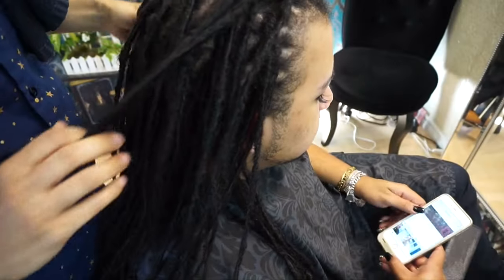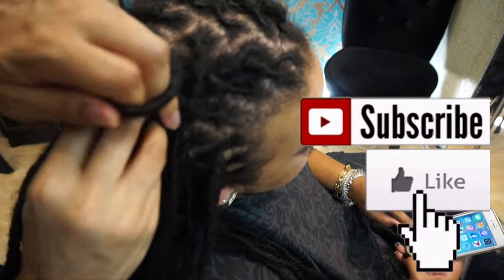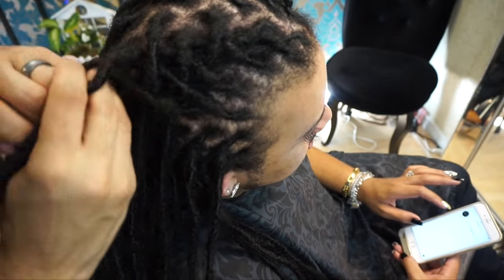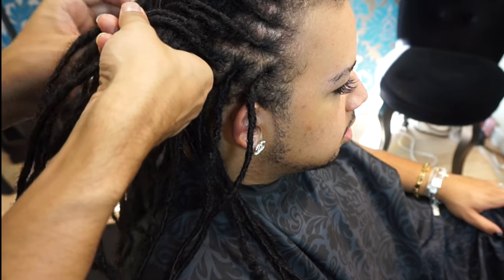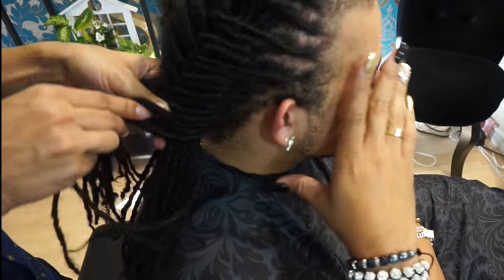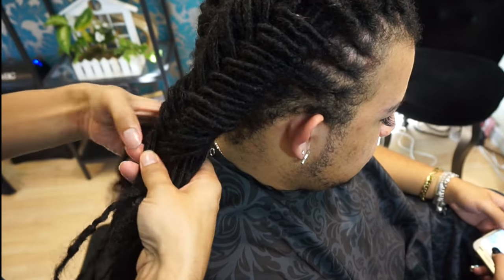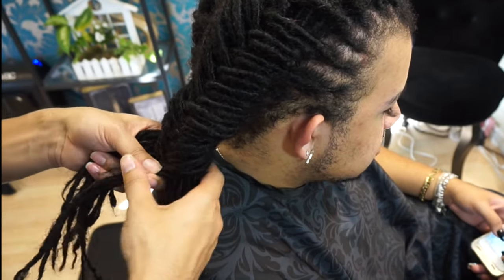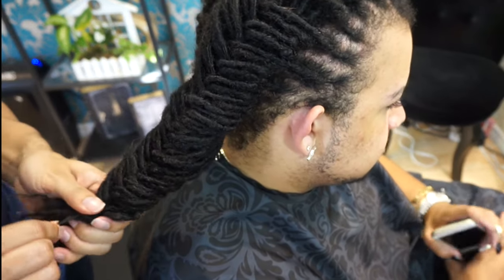How to do a Fishtail Braid on LOCS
Hey GlamFam! So I know I already did my braiding series, but Fishtail braids are very popular on Locs, and the technique is slightly different from a standard fishtail braid. We’d greatly appreciate it!

*REMEMBER* We don't call them "dreadlocks" or "dreads," it's disrespectful and culturally insensitive. If you'd like more detail on that, check out the video on our channel for retwisting locs.
Locs are still hair, and they need moisture, protein, and love too, so don't neglect them!

If you have any questions or video requests, don't hesitate to ask!
Alison and Linwood
GlamFam~